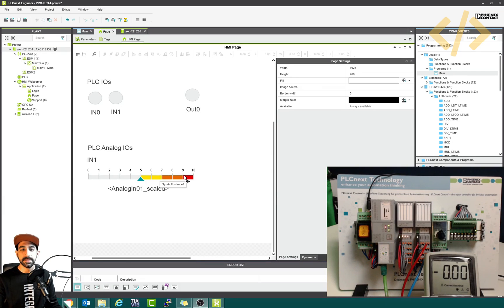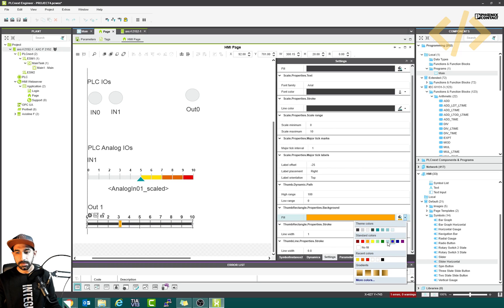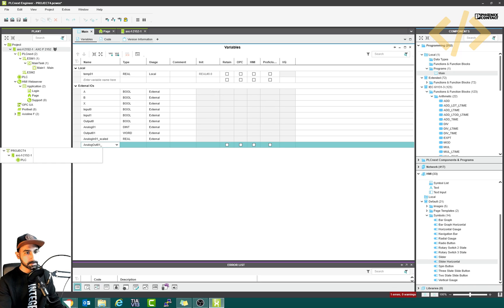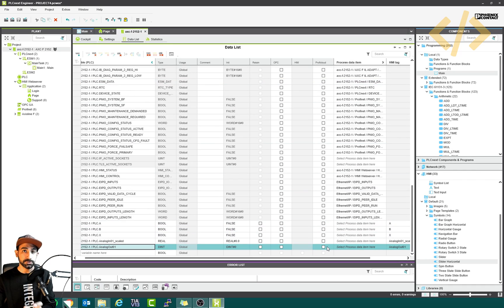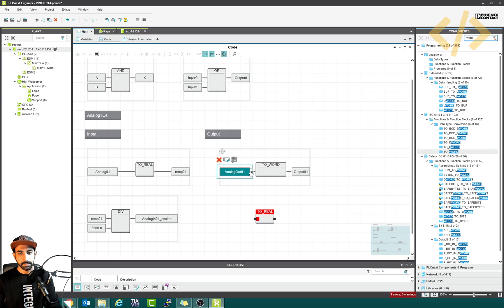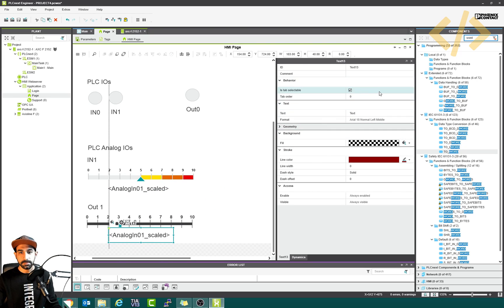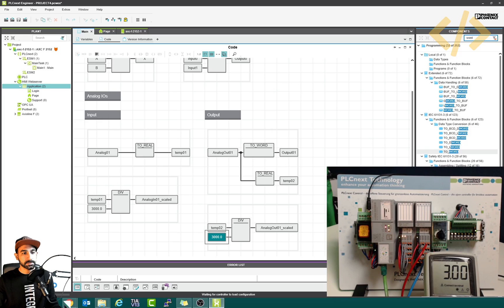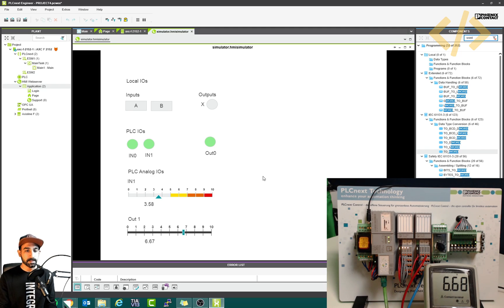PLCnext Lesson 8 - Designing the HMI for Analog Outputs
Cheers,
Rajvir Singh